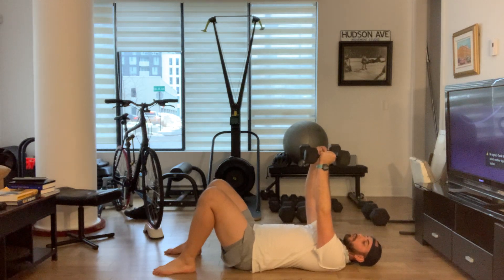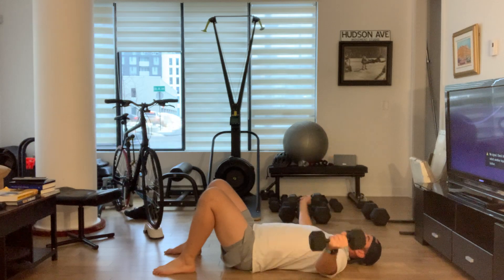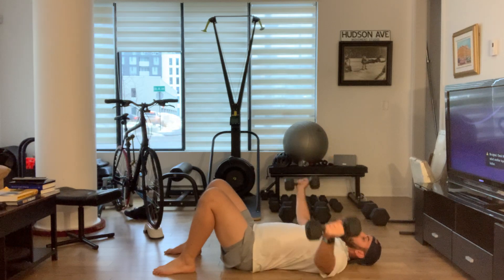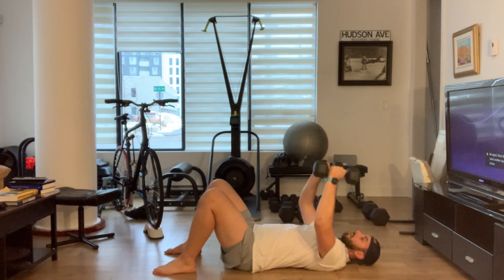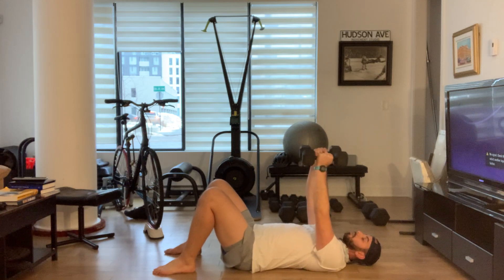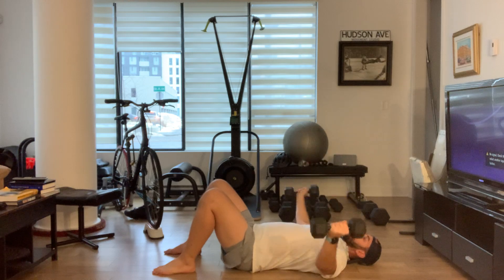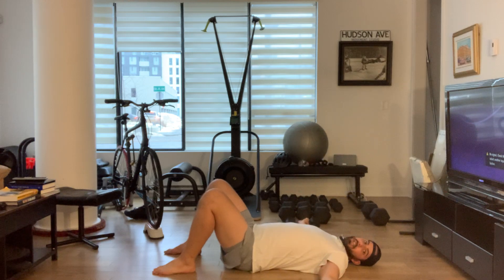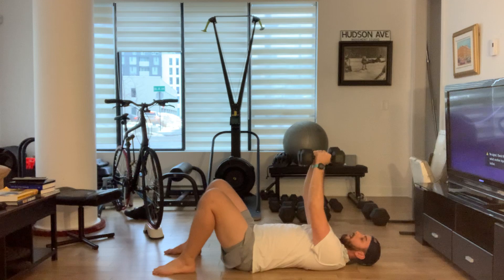Lying DB Chest Flys